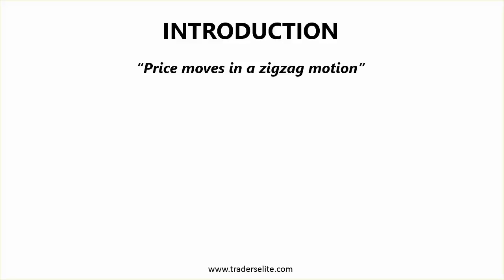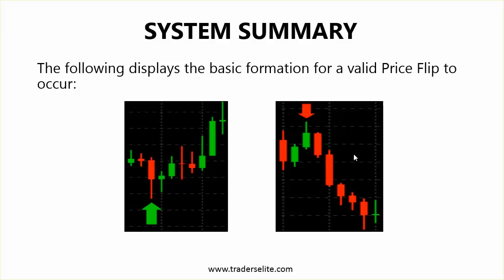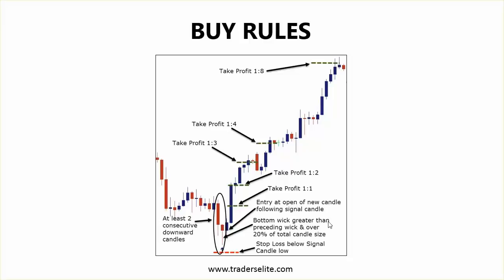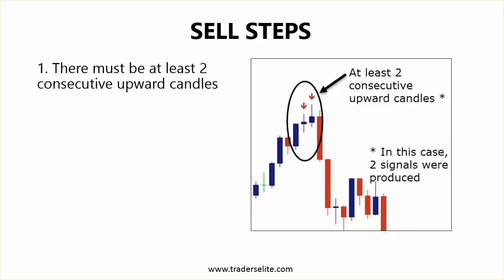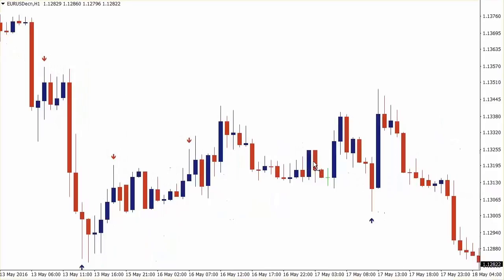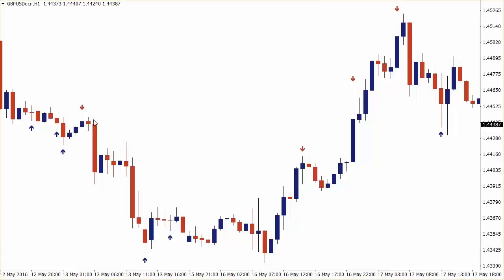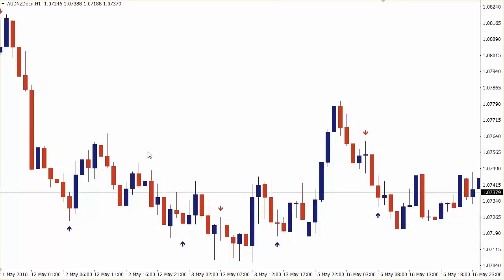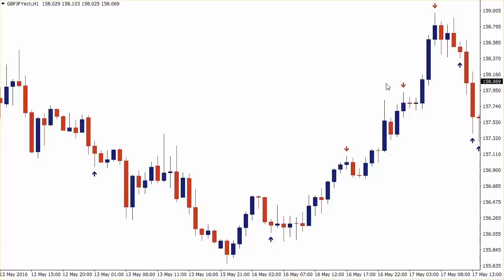Get Access to Traders Elite Price Flip Trading Strategy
For "Premium Forex Signals You Can Copy!"- Michael Nurok
Senior Forex Trader Reveals Exactly
When to Buy and When to Sell For Great Results
"Our Focus Is Great Forex Signals From Experienced Traders Using Proven Profitable Strategies. High Converting Site. High Retention Rates. Excellent Service & Technology."